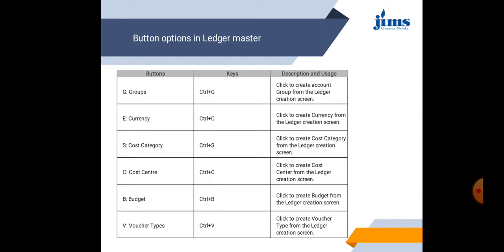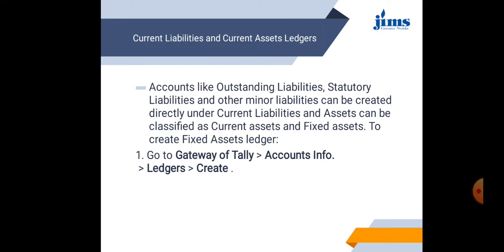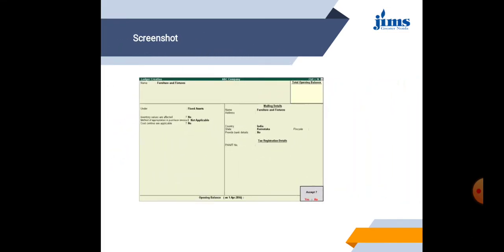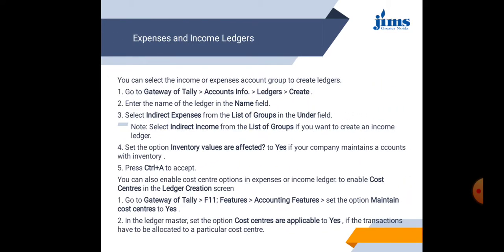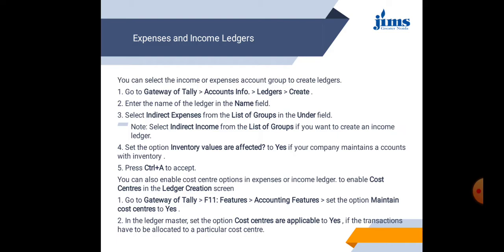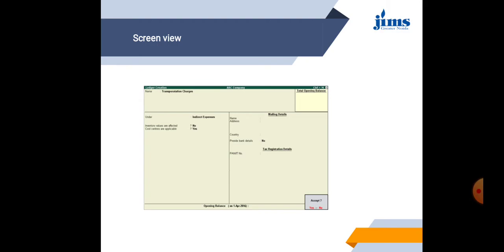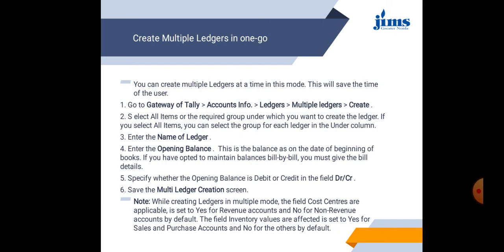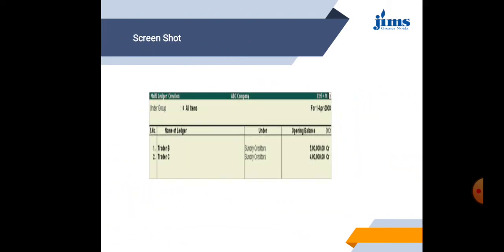Unit 2 Lecture 11 Creation Continued by Shalini Singh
Unit 2 Lecture 11 Creation Continued